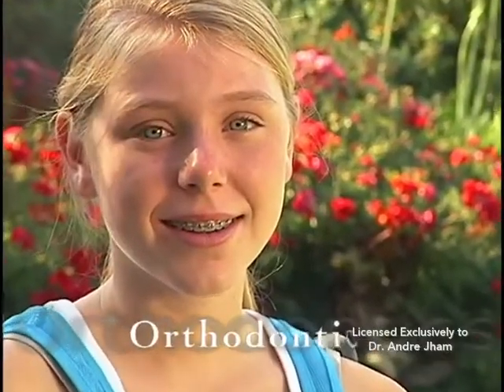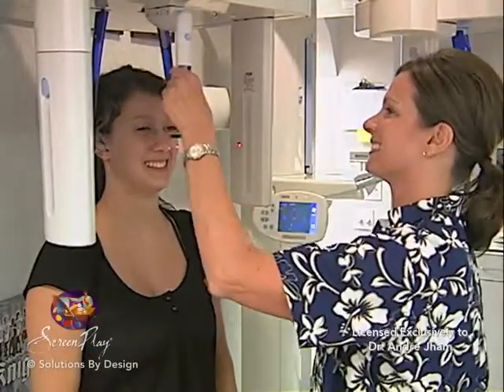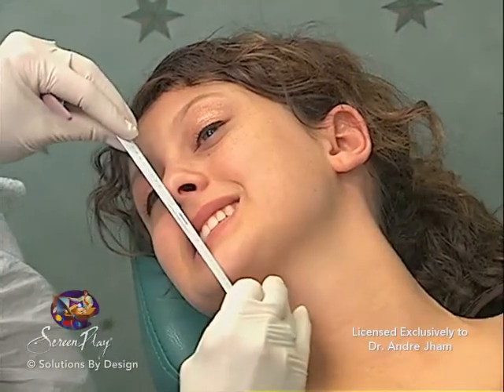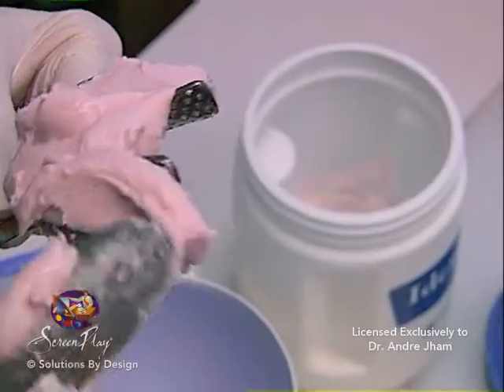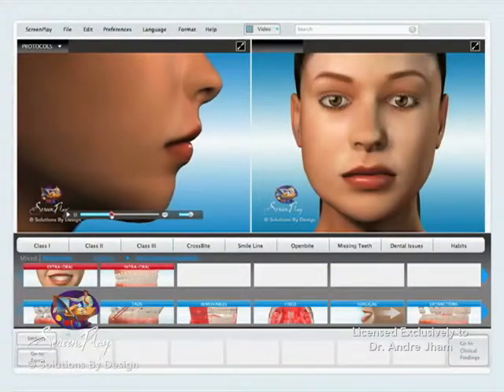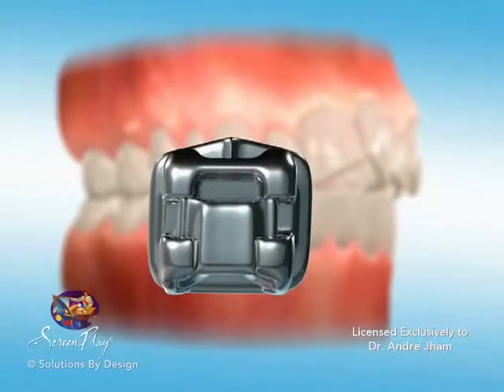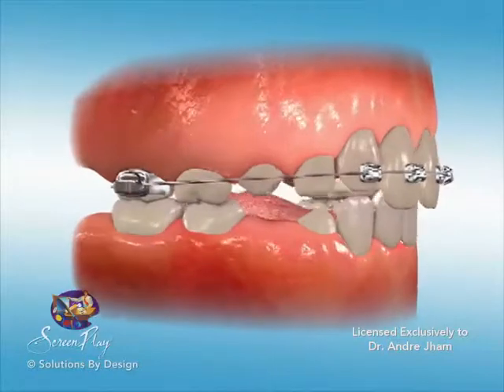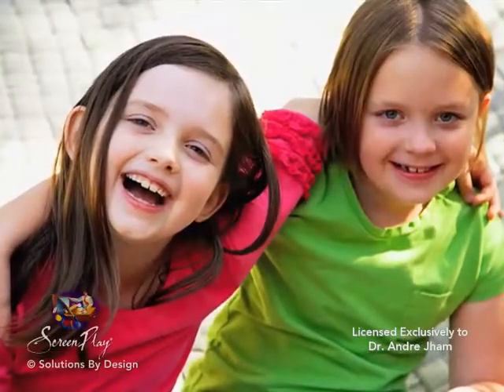Star Smiles Orthodontics & Pediatric Dentistry